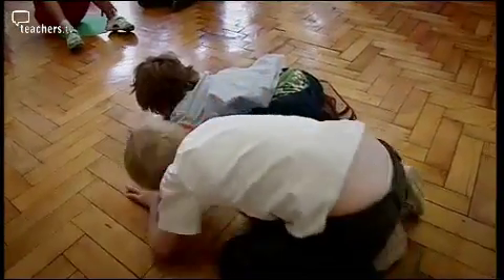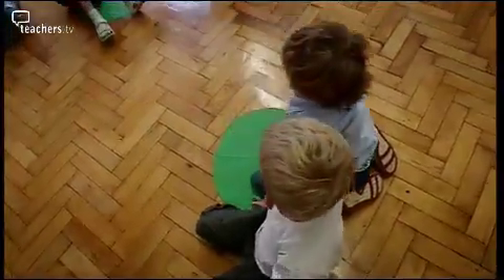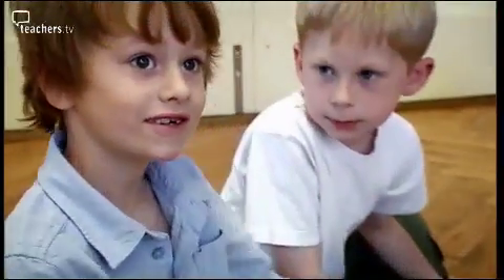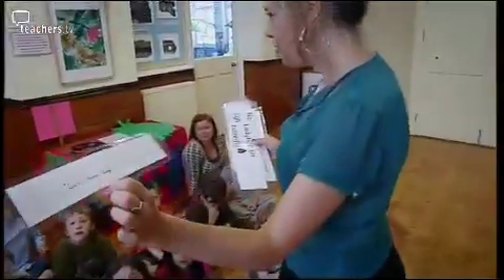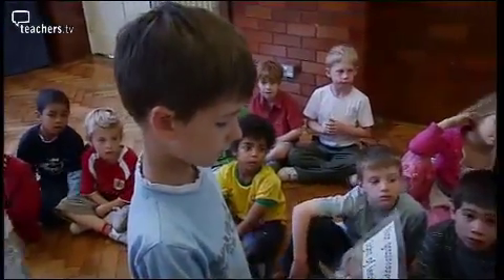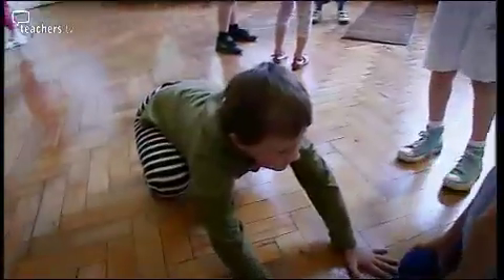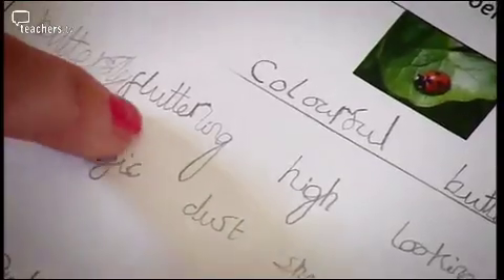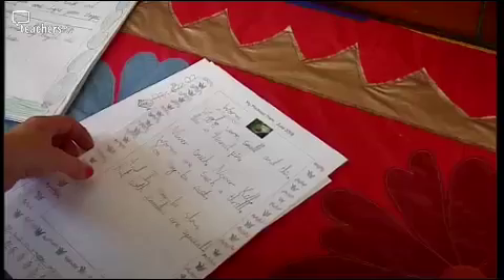Teachers TV: Literacy and Drama